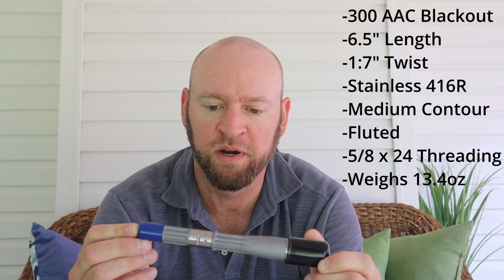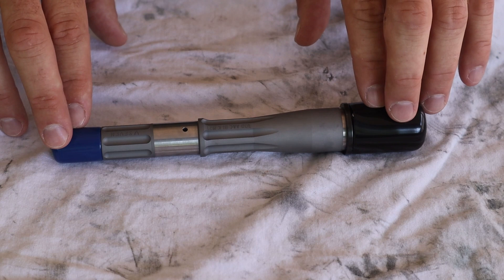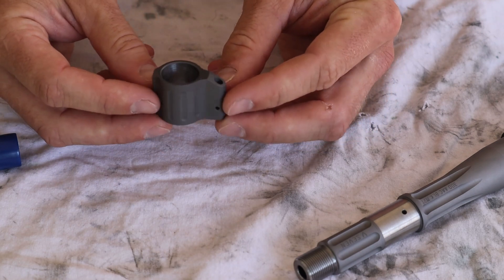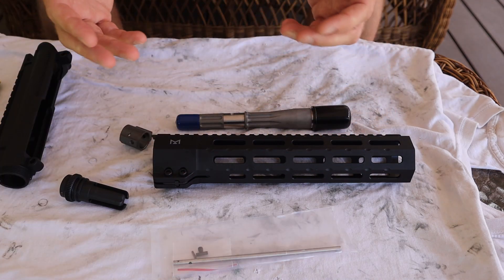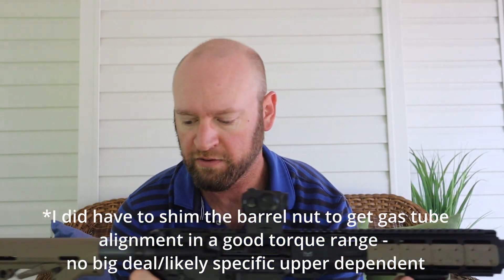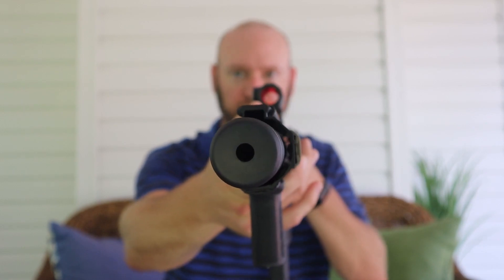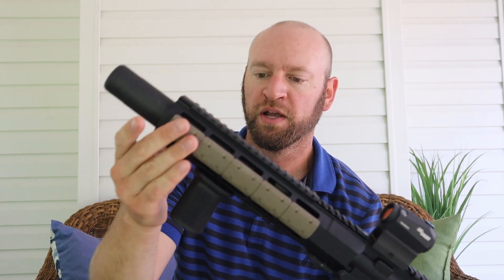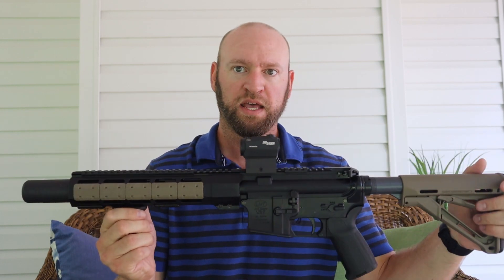V Seven 6.5" 300BLK Fluted Barrel Review - Part 1 - Parts List and Assembly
I couldn't find a video or any other info that went in depth on this barrel as much as I wanted, so I decided to make a short series.  Hopefully it will be helpful to someone.